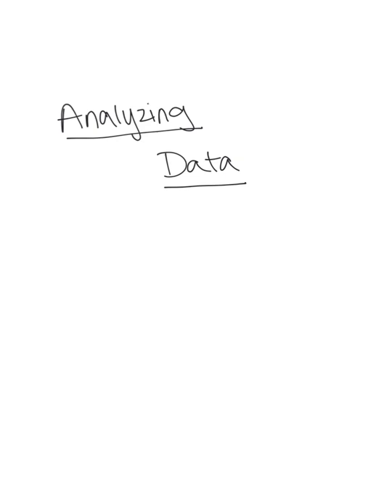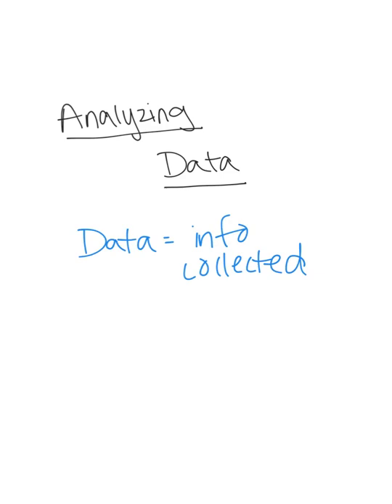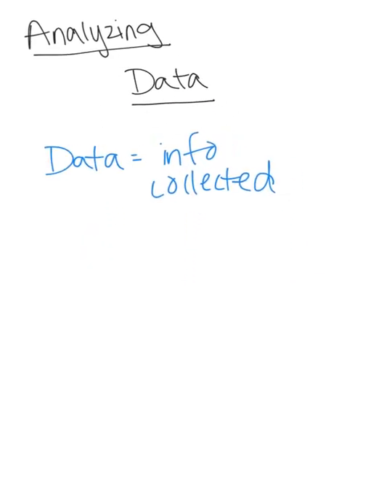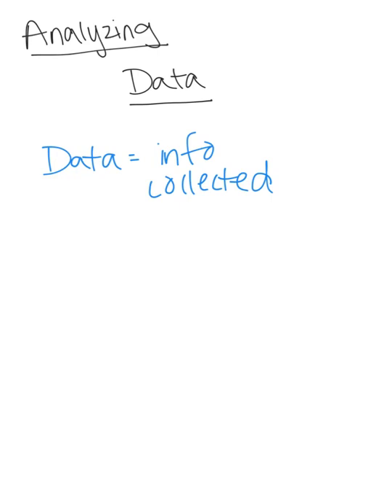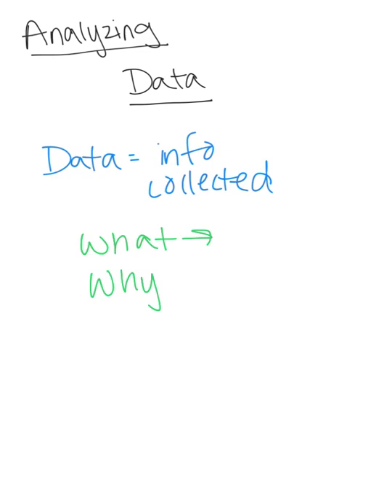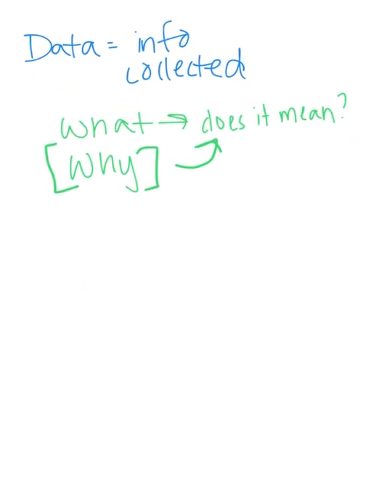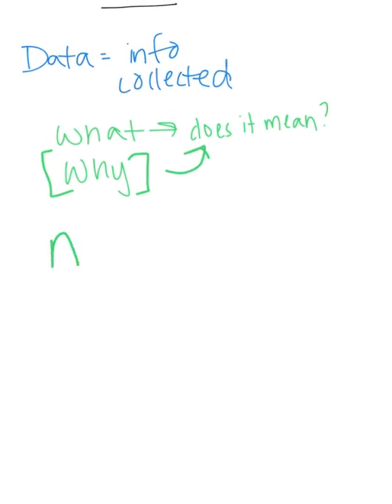Why Do we Analyze Data?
General overview of why we analyze data